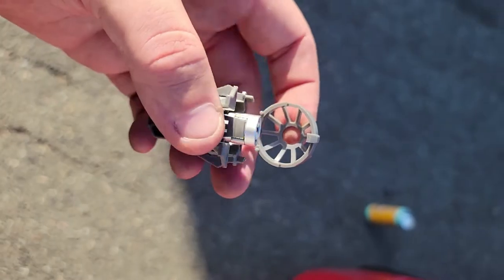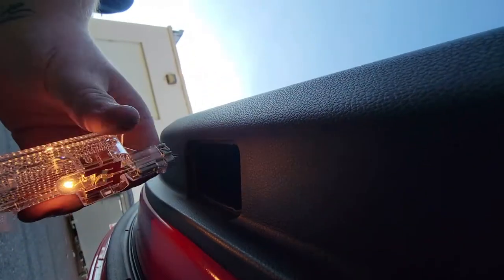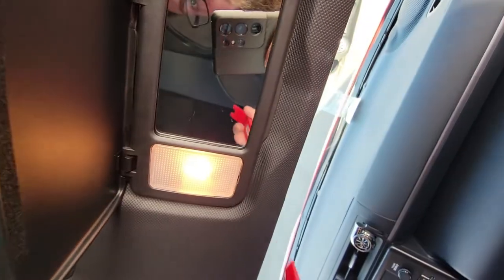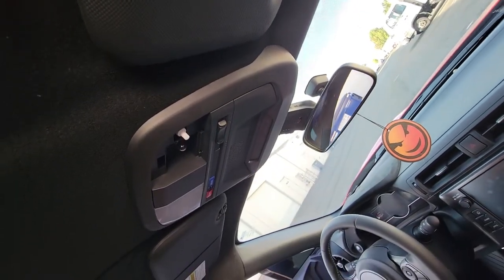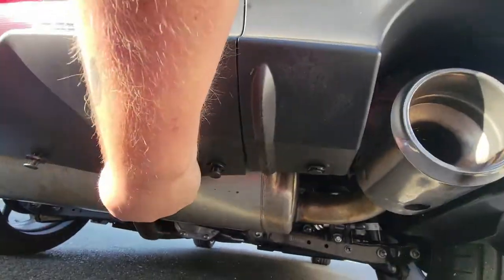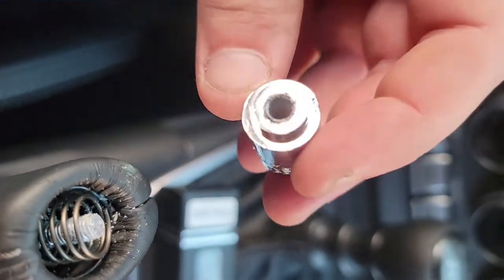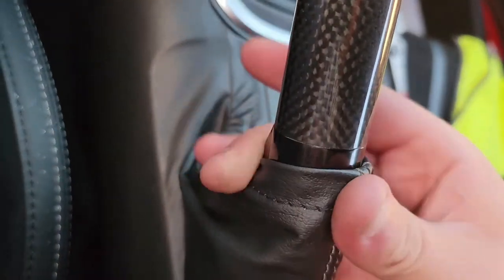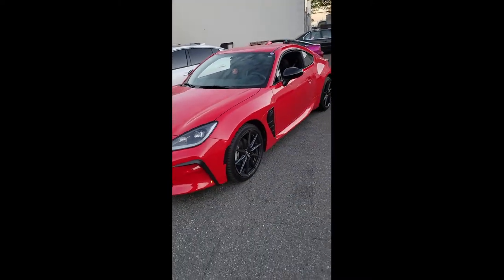GR86 LED Lights and E-brake install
After a full day on the dyno I finally got the OLM LED interior light kit installed along with the carbon fiber e-brake handle and drift button to get ready for drift-con after dark.